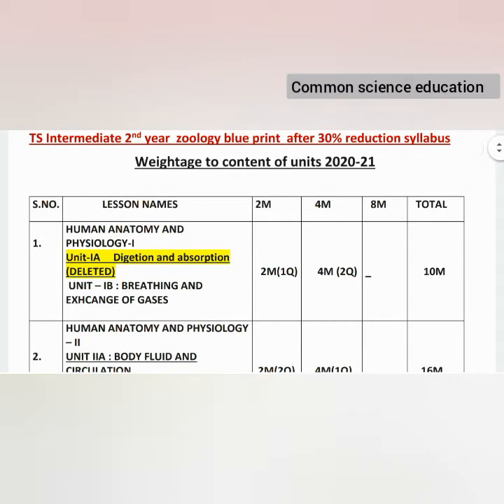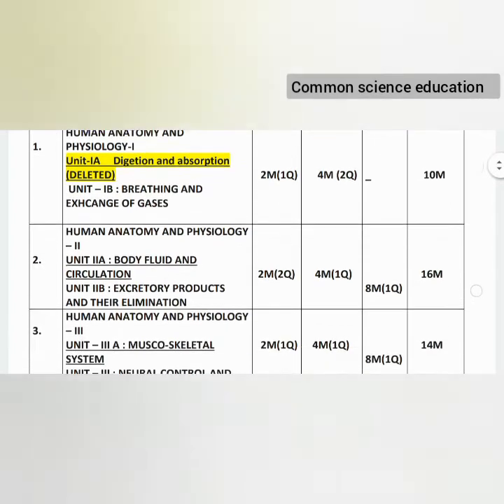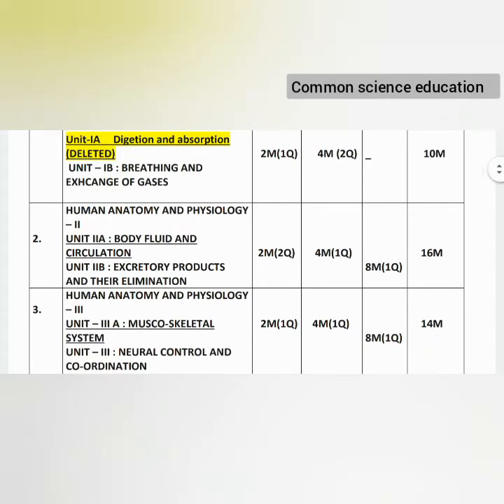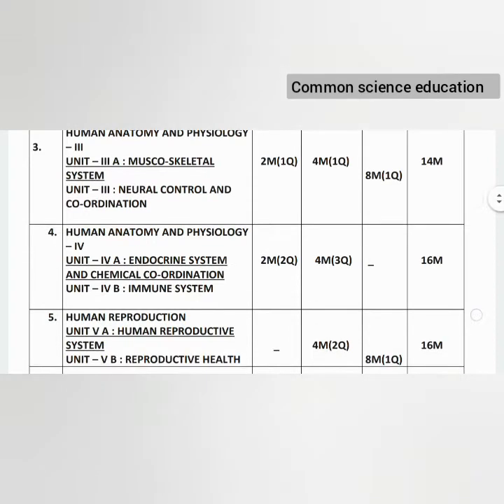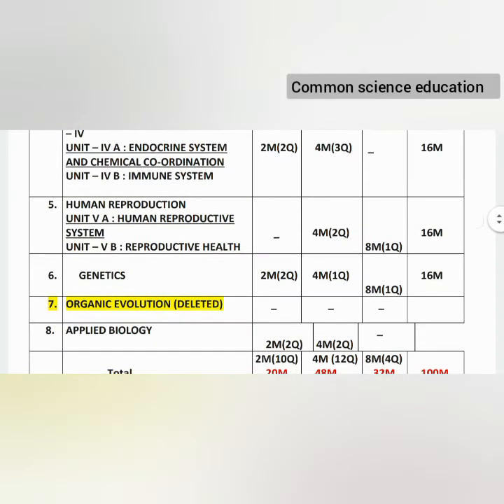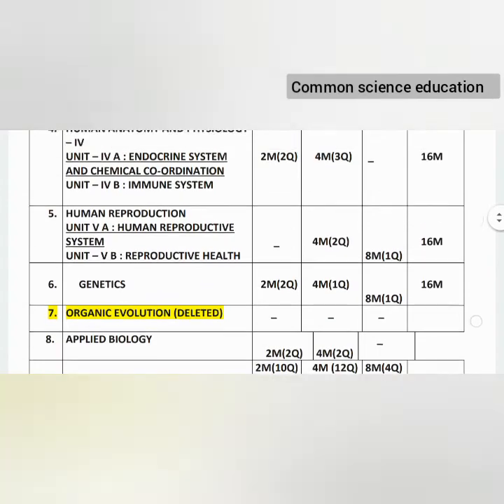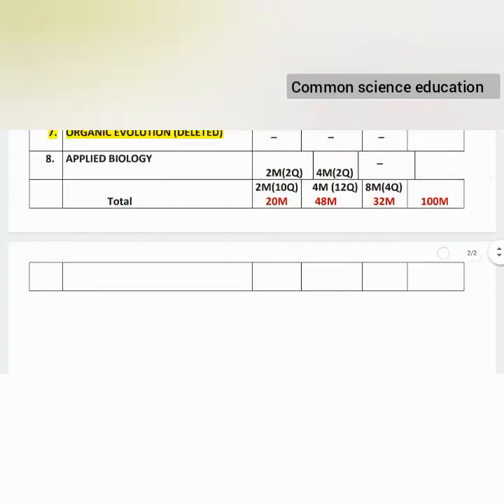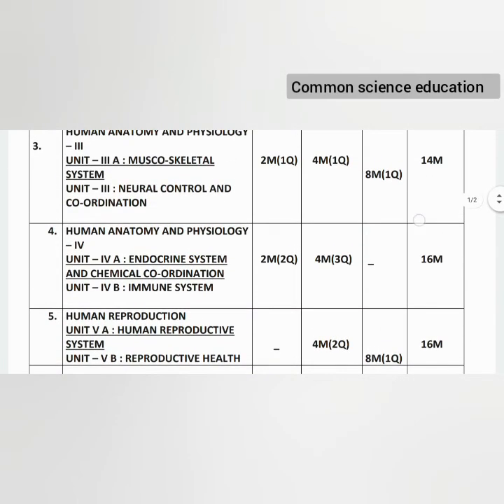TS inter 2nd year zoology blue print ||chapter wise Weightage for IPE ||After 30% reduction syllabus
TS intermediate zoology 2nd year updated blueprint after 30% reduction syllabus || IPE || zoology ||

TS intermediate zoology 2nd year 2 marks important questions for public examination